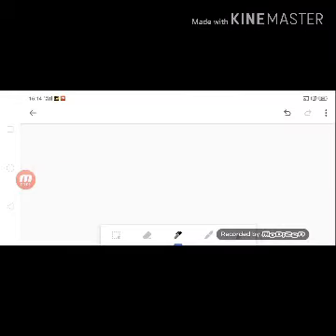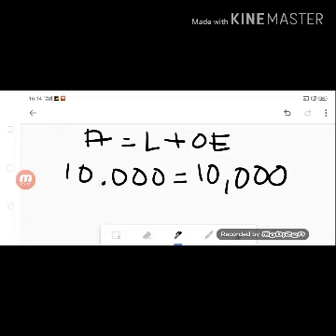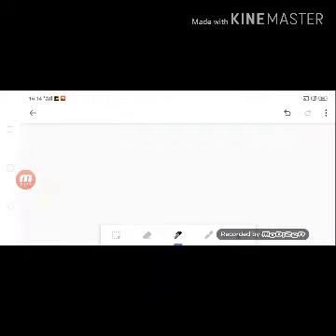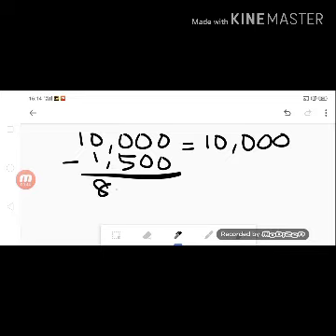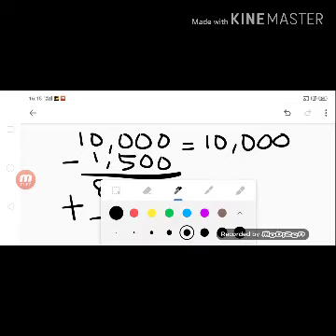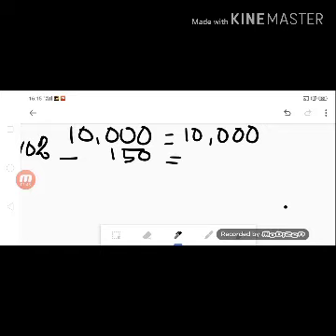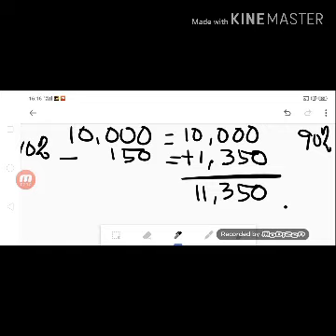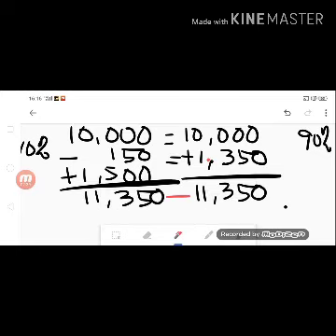Real Estate Accounting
BPE15202 : Double entry